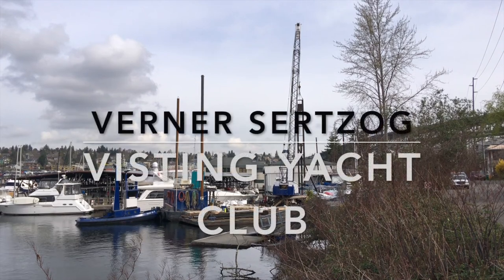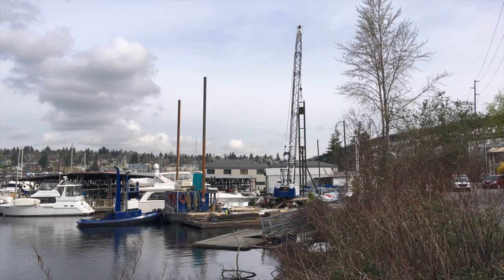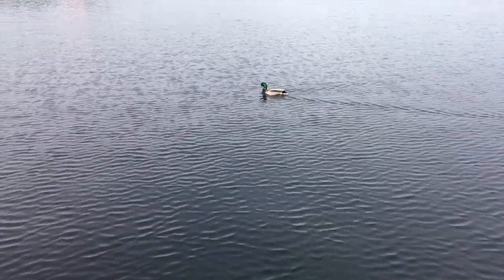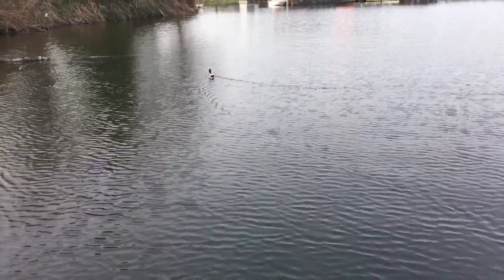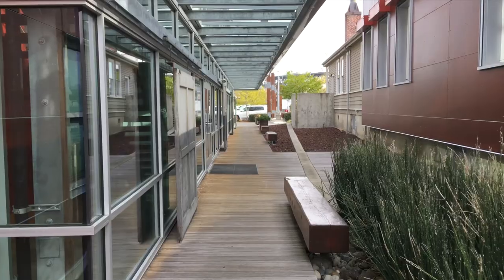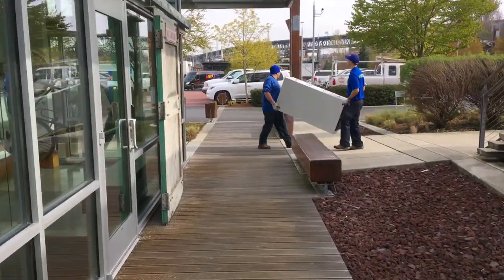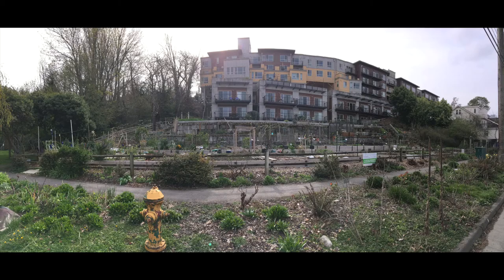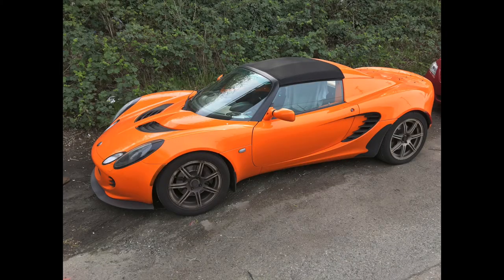Yacht Club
A trip to Seattle and our German friend captures some interesting architecture. Enjoy